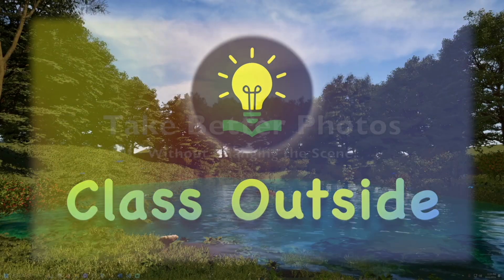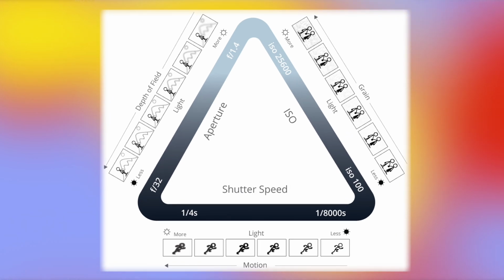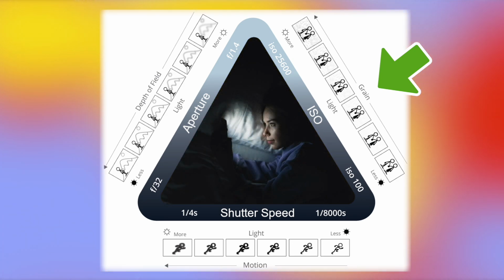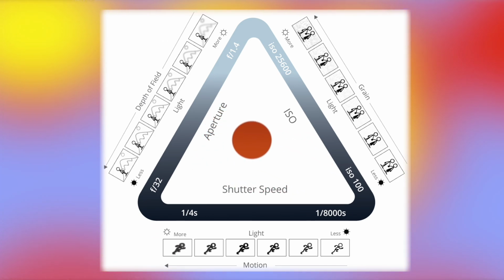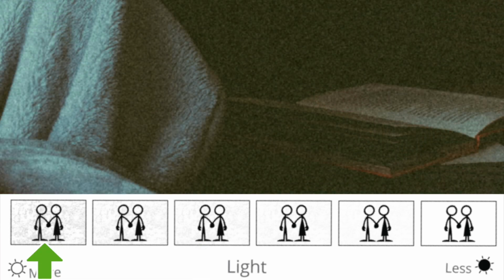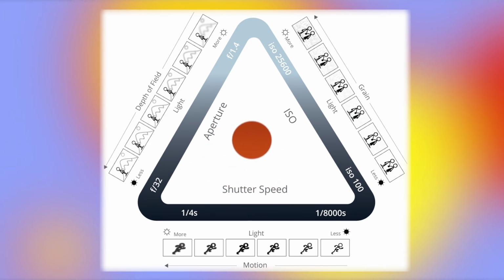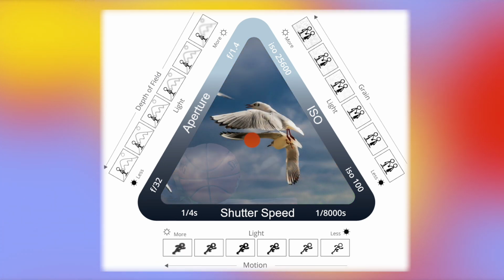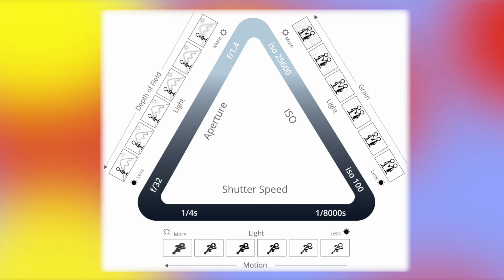Exposure Triangle - How it works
Want to improve your photos without changing the environment? Use the Exposure Triangle! The Exposure Triangle uses three interdependent values—Aperture, Shutter Speed, and ISO. Each value has it's own artistic affect on the image, and affects how much light and brightness can be captured.

Aperture (ƒ-stop): the lens “pupil” that regulates how much light enters; wider apertures yield more light and a shallower depth of field (bokeh).

Shutter Speed: the “eyelid” duration your sensor records light; faster speeds freeze motion, slower speeds introduce blur and light trails.

ISO: the sensor’s sensitivity dial; higher ISO brightens low-light scenes but adds grain (noise).

Together they define one Exposure Value (EV) for image brightness. Swapping their combinations lets you creatively control depth of field, motion blur, and noise—all without changing your scene’s lighting.

Triangle Image:

TIMESTAMPS

0:00 Intro – Take Better Photos Without Changing the Scene
0:06 What Is the Exposure Triangle?
0:16 Aperture – Controlling Light with the Lens
0:23 Shutter Speed – Freezing or Blurring Motion
0:34 ISO – Light Sensitivity and Sensor Noise
0:49 How Exposure Value (EV) Works
1:10 Why You Can’t Always Balance All Three
1:30 How Each Setting Affects the Final Image
1:53 Real-Life Examples: Bokeh and Action Shots
2:28 Recap – Using the Exposure Triangle Creatively